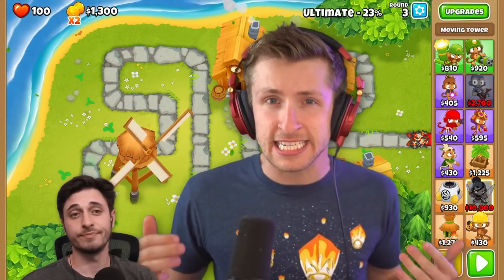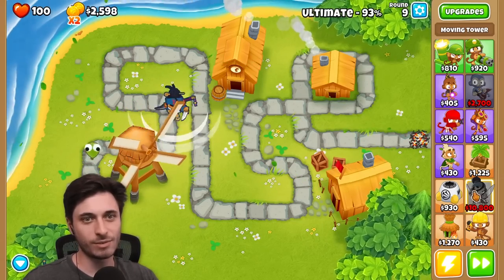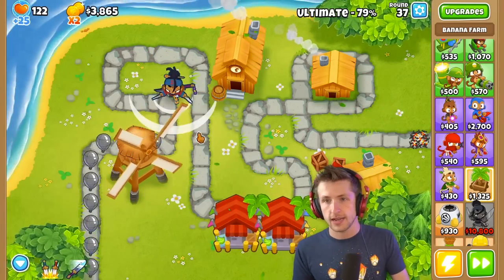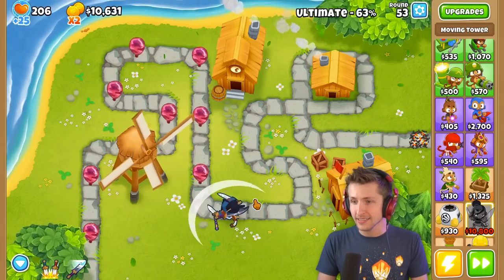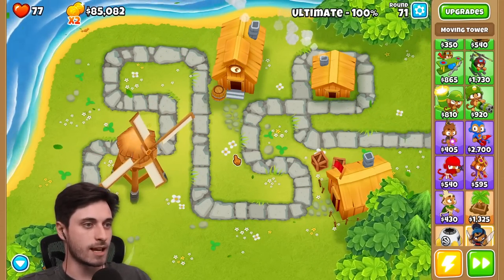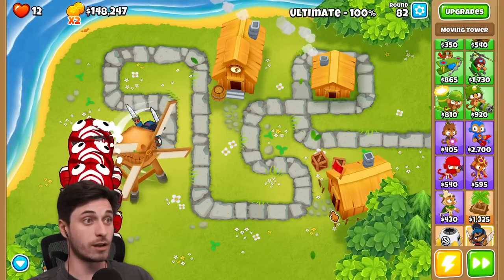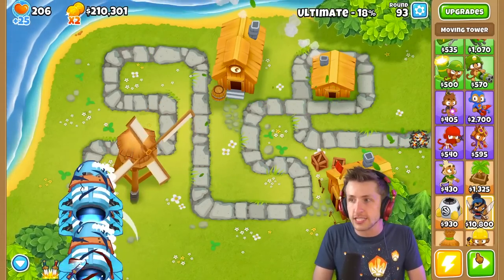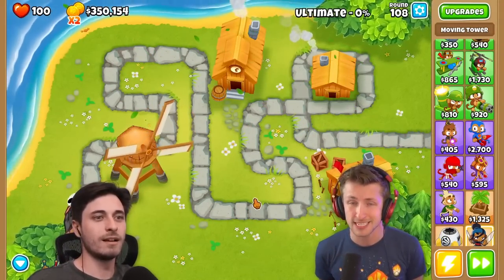Controlling Sauda with WASD keys (BTD 6)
Sauda is a pretty good tower. But she uses melee weapons to pop the bloons, meaning that if the bloons are out of her range that she can't do anything about it. Well today ALL OF THAT CHANGES! Today, Sabre and Tewtiy will be able to control Sauda using the WASD keys. Allowing her to walk around and pop bloons all over the map!